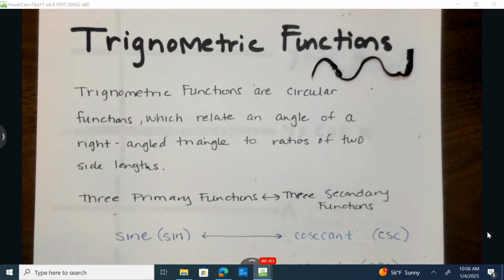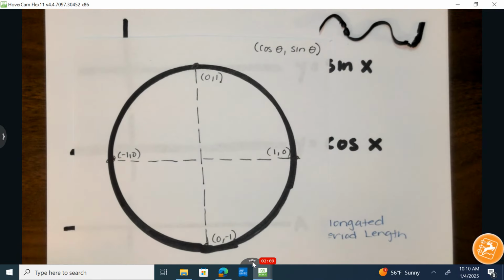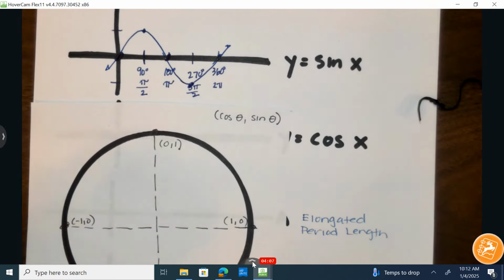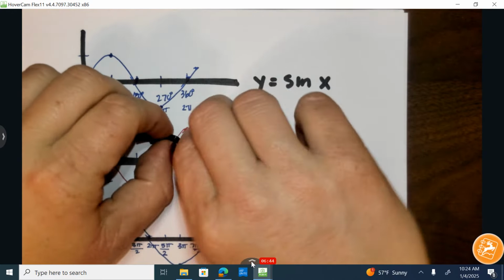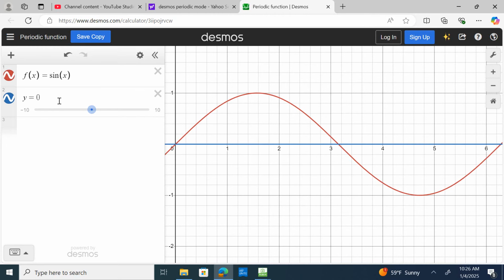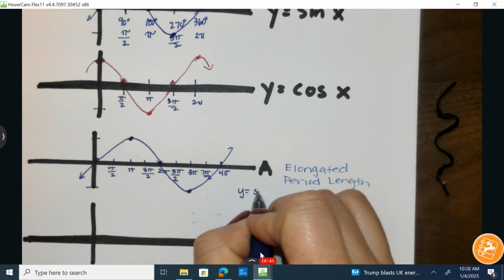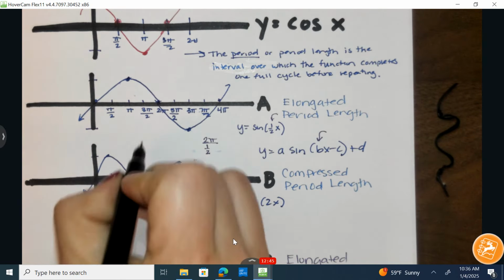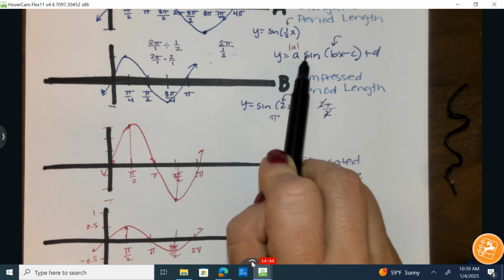Unit Nine - Lesson 2 - Part II